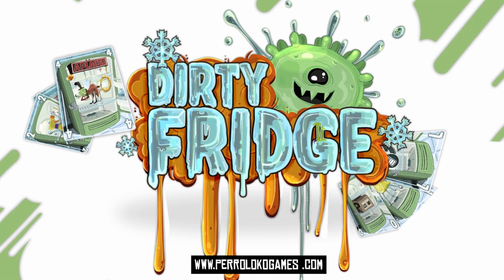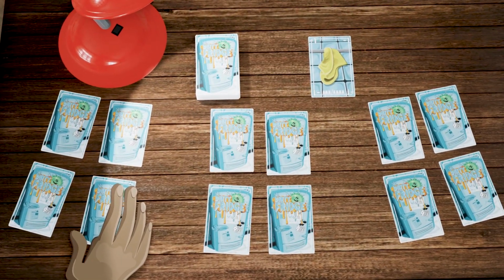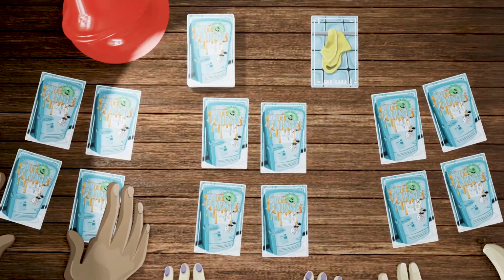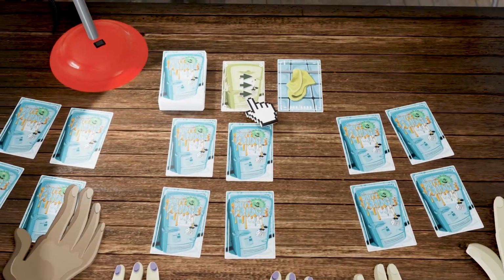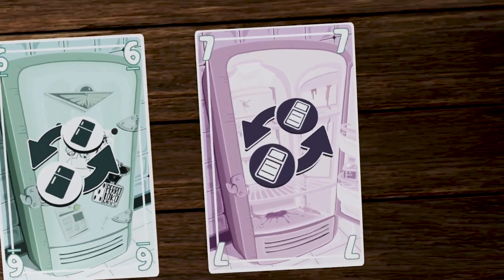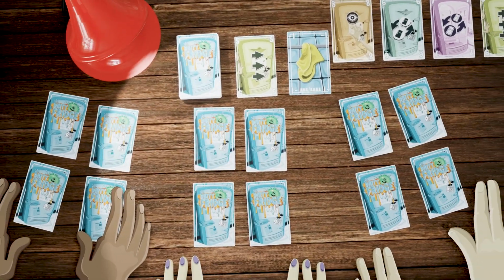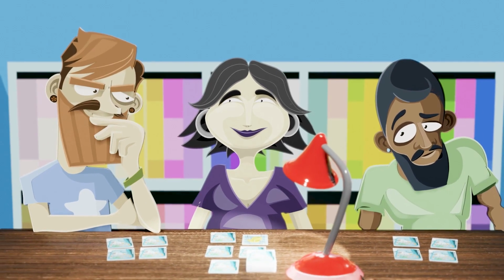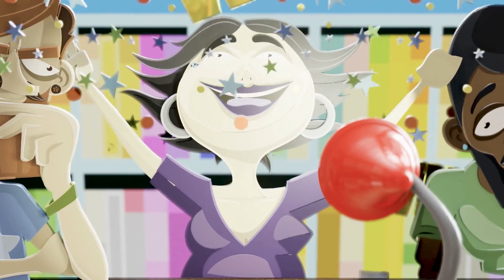Dirty Fridge. How to play Dirty Fridge?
The how to play video of Dirty Fridge
We have released the files for this game for free!

Password: H4v4fun!_4kjI8ksP

We hope you have fun!